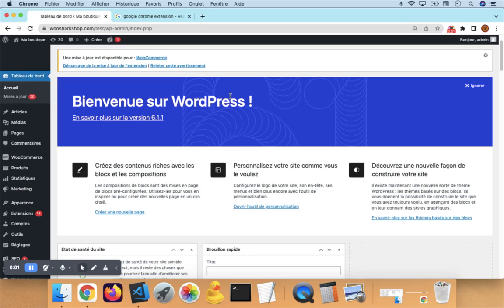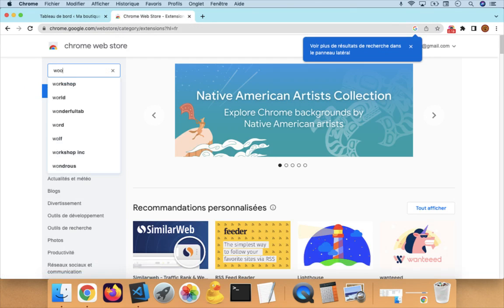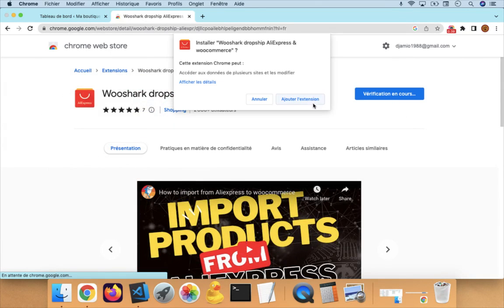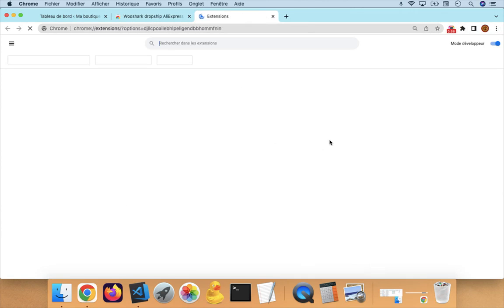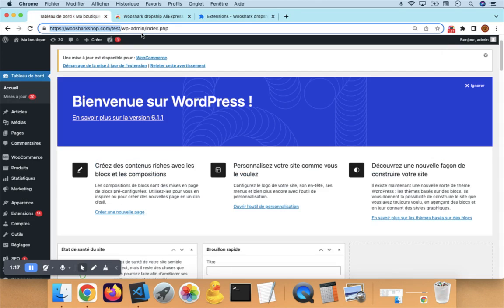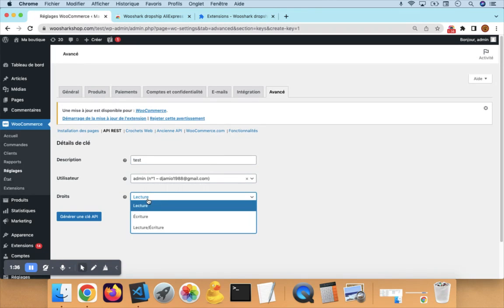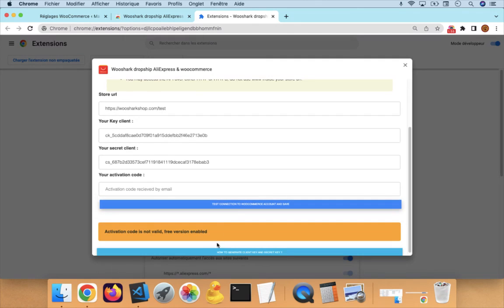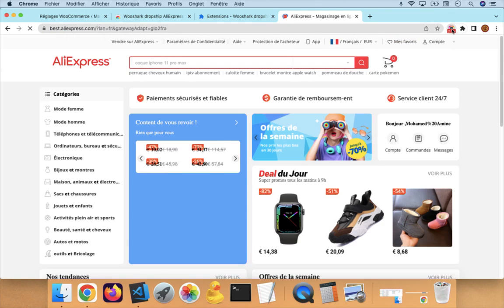Install and configure sharkdropship chrome extension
This video shows how to Install and configure sharkdropship chrome extension